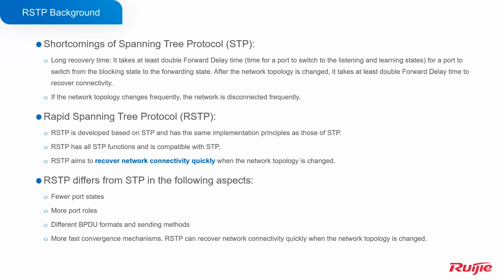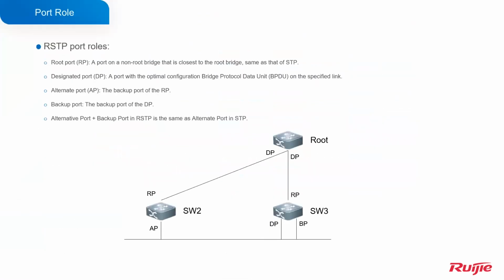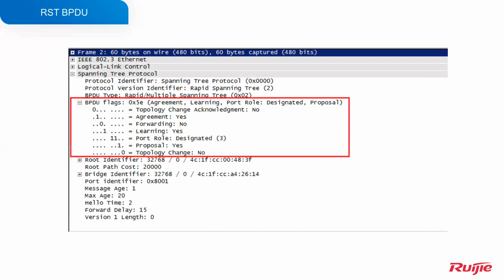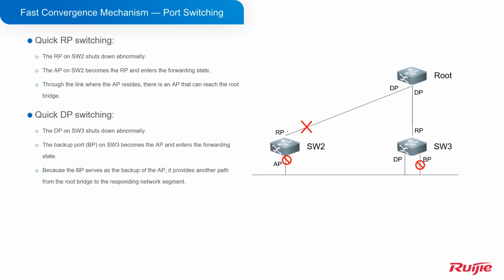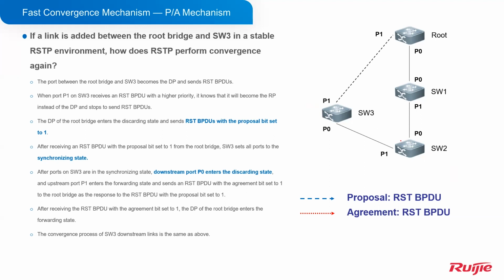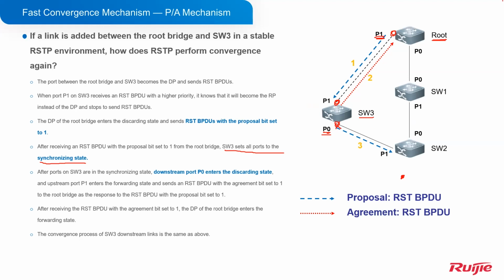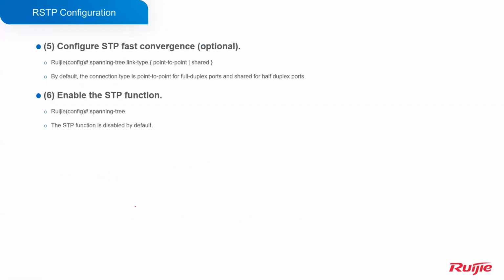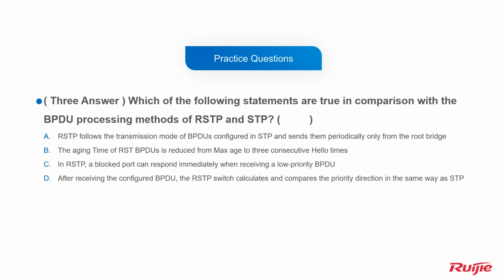Ruijie Training | RCNP RS | RSTP Principle